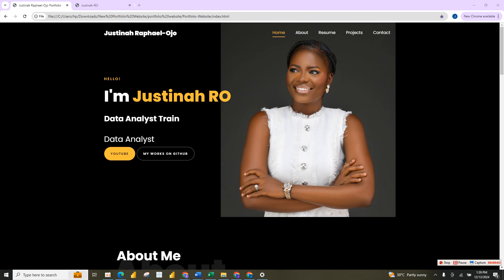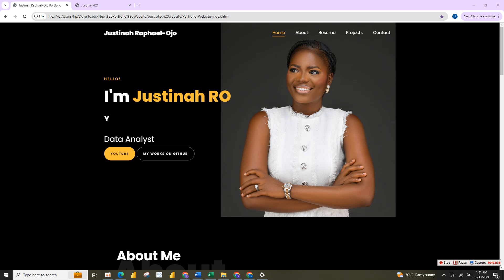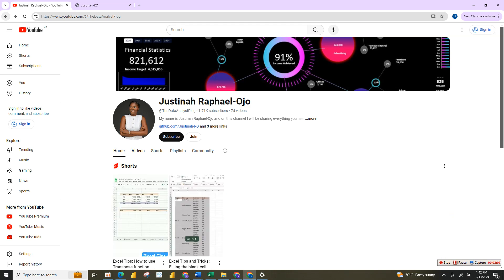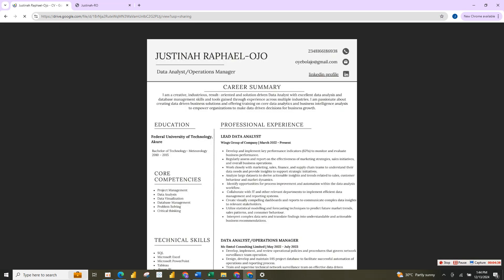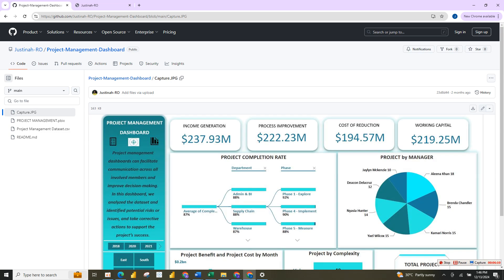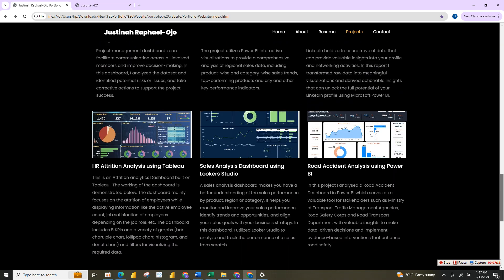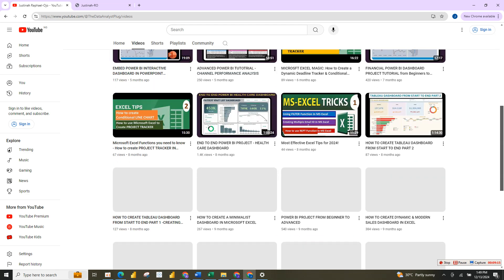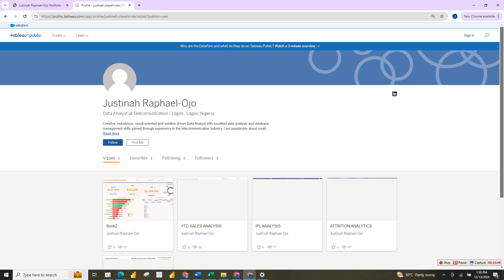HOW TO BUILD A GOOD PORTFOLIO WEBSITE AS A DATA ANALYST TO LAND YOU A JOB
Building your Data Analytics Portfolio is key to get hired, especially if you are at the early stage of your Data Career. In this video, you will be equipped with the tips, tricks and tactics to confidently create a job-winning Data Analytics portfolio!